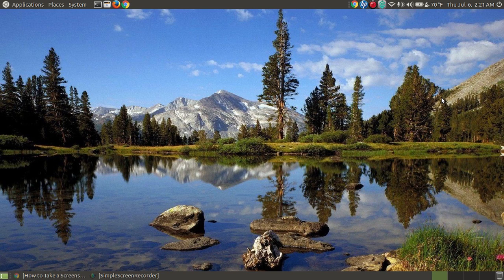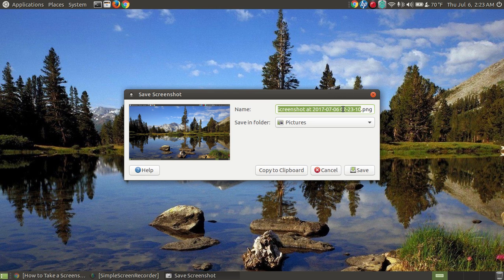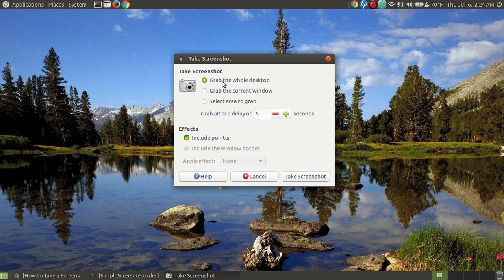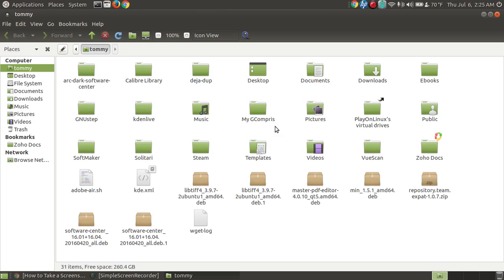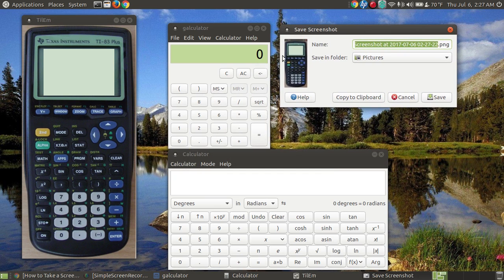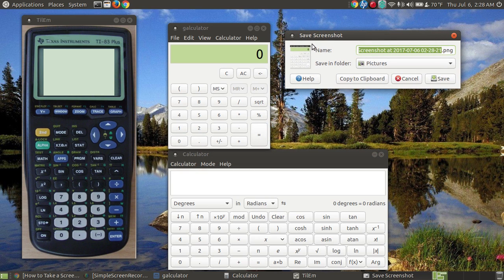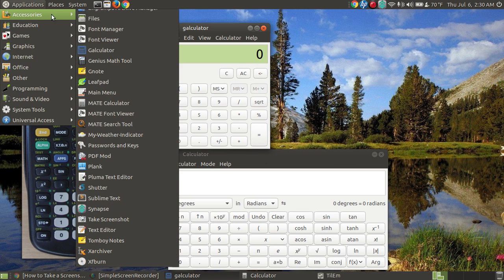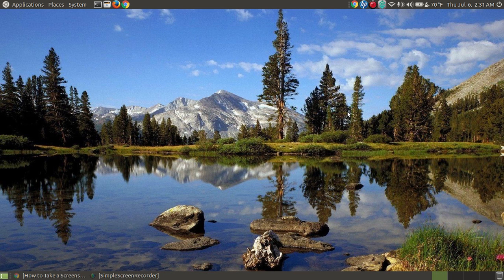How to take a Screenshot in Ubuntu Mate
In this video, I will show you how to take a screenshot by using the Screenshot program (a.k.a. - mate-screenshot) in Ubuntu Mate. It is a very basic and easy to use tool.